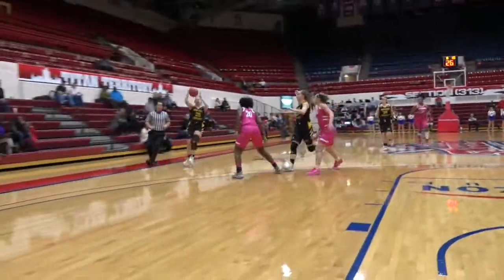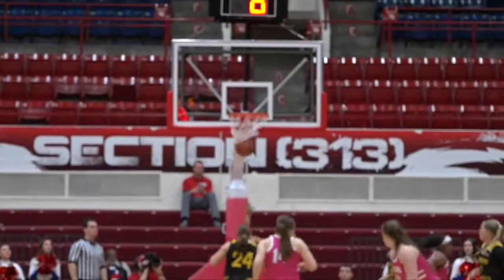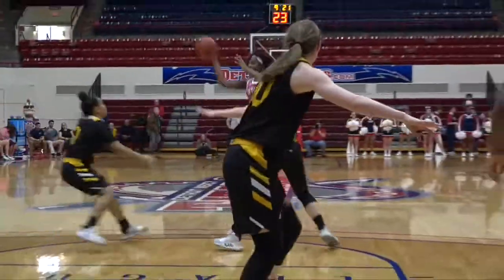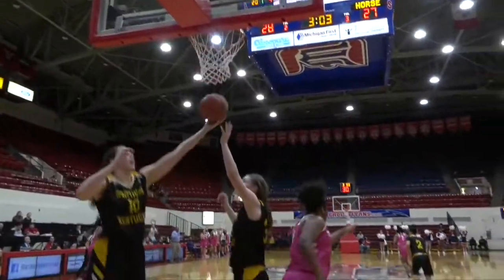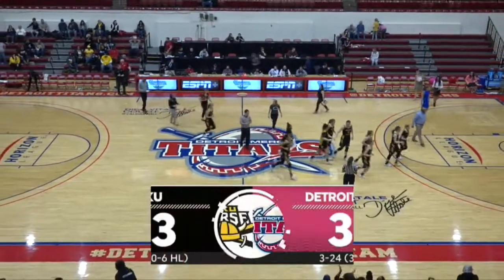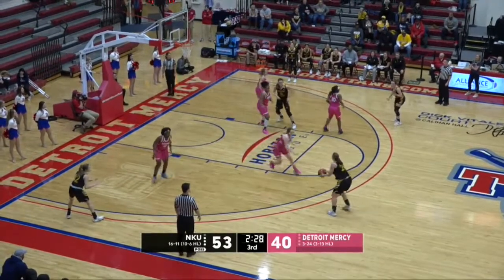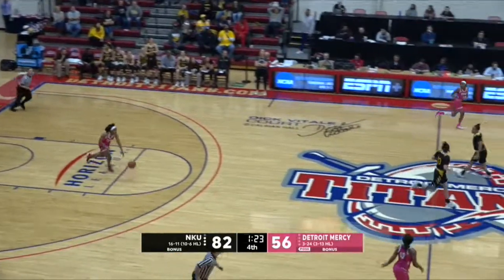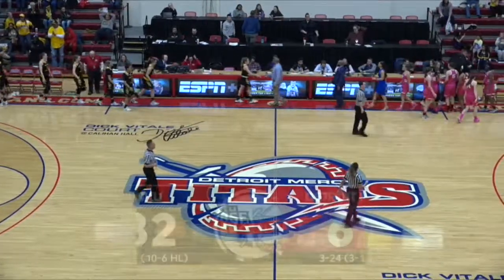Detroit Mercy Women's Basketball vs NKU Highlights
The Titans drop an 82-61 home game with visiting NKU from Calihan Hall on Feb. 27, 2020.